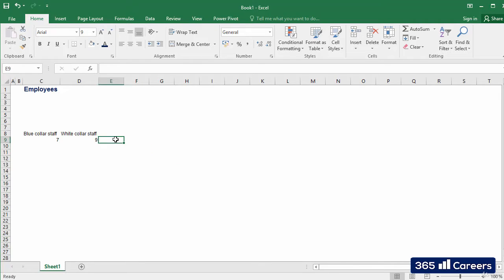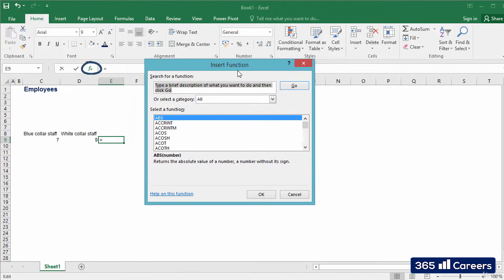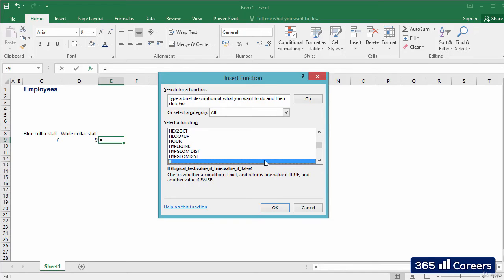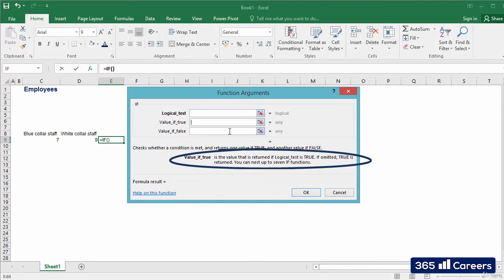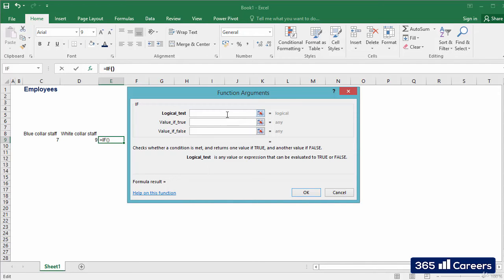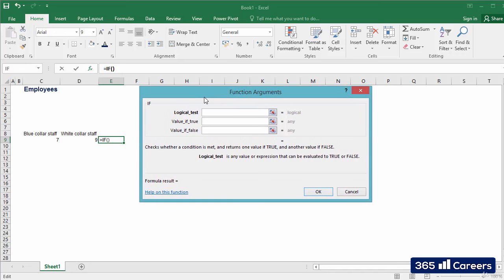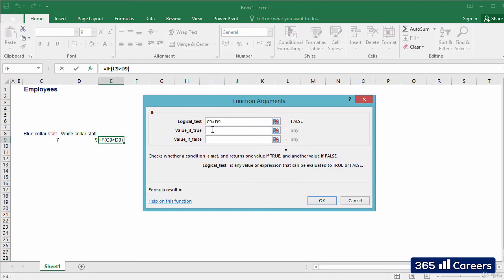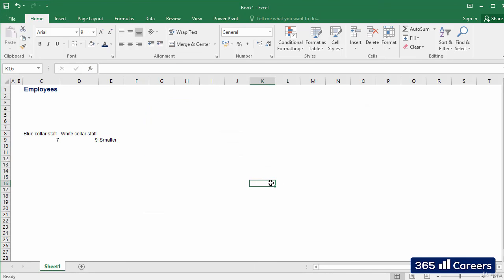10 A Beginner's Introduction to Excel Functions